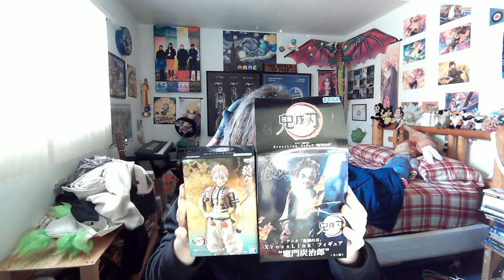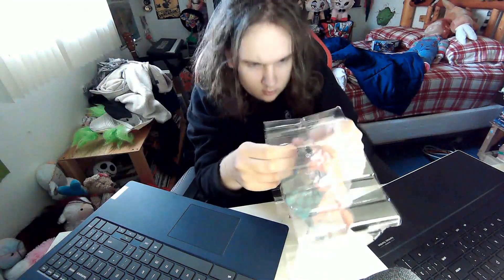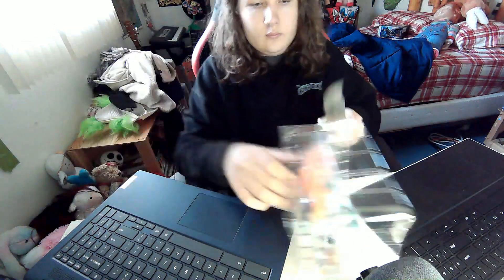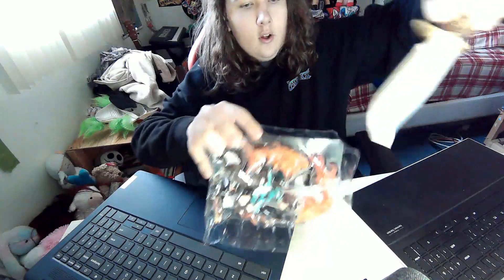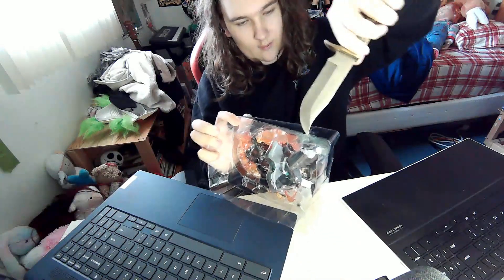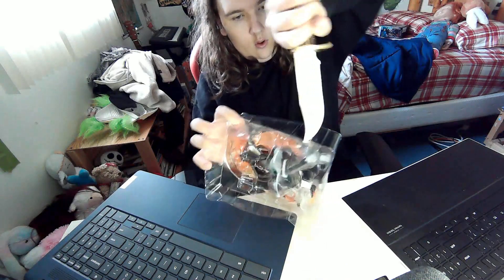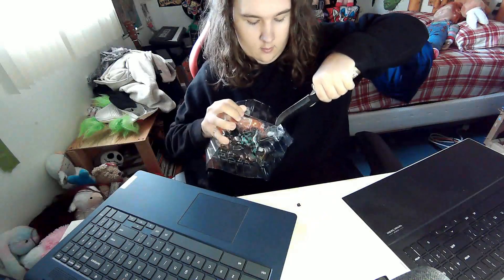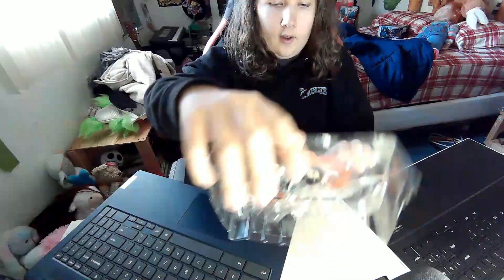Unboxing Tanjiro Kamado Figurine From Demon Slayer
I had to cut out the music when I showed the clips of Hinokami Kagura, so they might sound altered